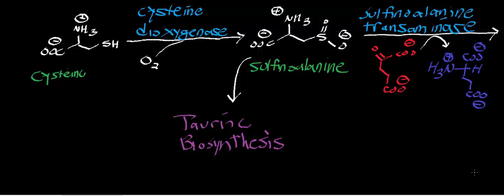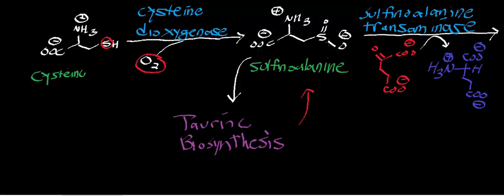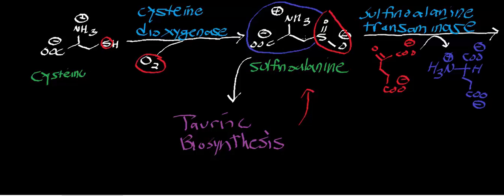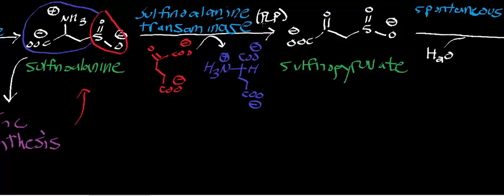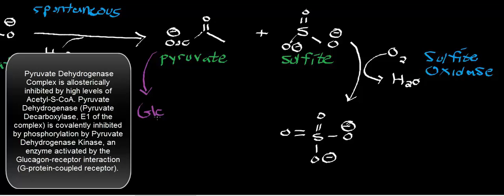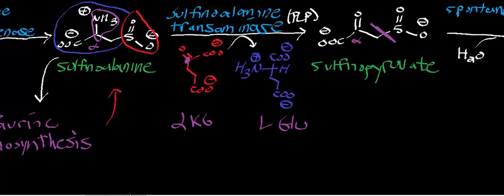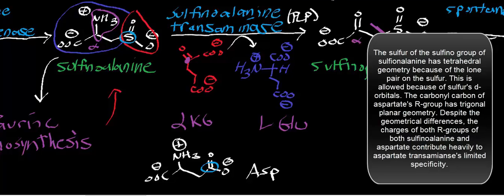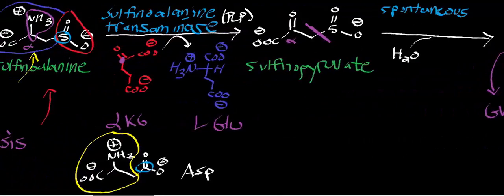Biochemistry | Catabolism of Cysteine to Pyruvate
Welcome to Catalyst University! I am Kevin Tokoph, PT, DPT, and this is one of my earlier biochemistry videos where we discuss the catabolism of cysteine to pyruvate.